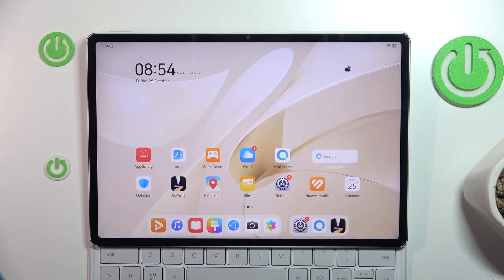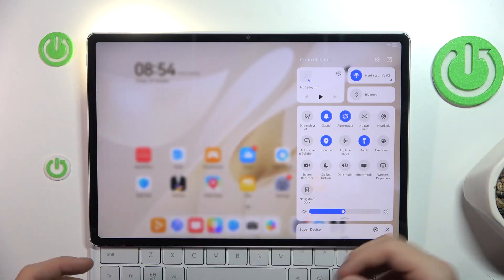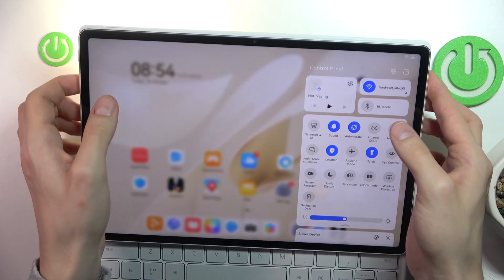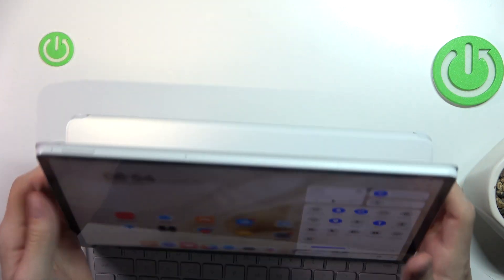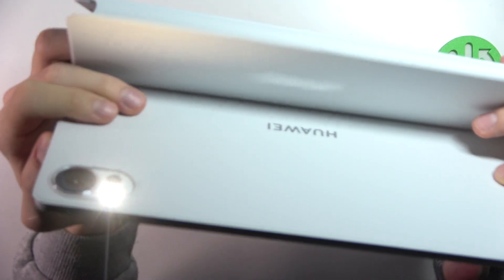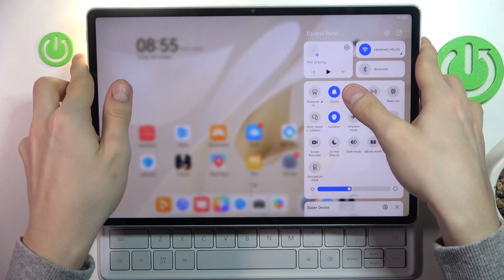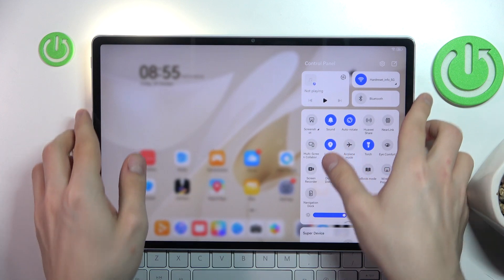Huawei matepad 12x - How to turn on flashlight?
Hello everyone! In this video we'll show you how to turn on flashlight on your huawei matepad.
Flashlight is very cool feature if you need to light up your way in complete darkness it surely will help you. If you struggle to find it, we'll show you step by step how you can do it.

How to turn on flashlight on Huawei matepad?
How to find flashlight on Huawei matepad?
Where i can find flashlight on Huawei matepad?